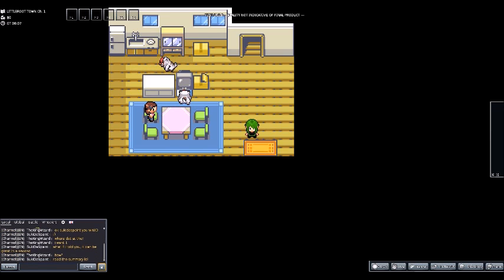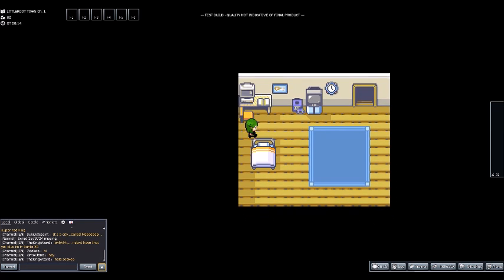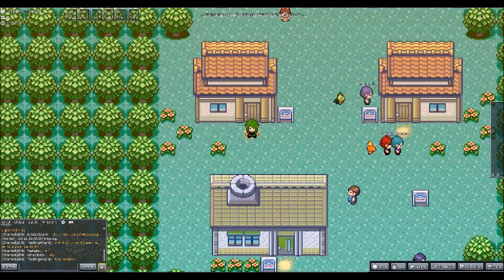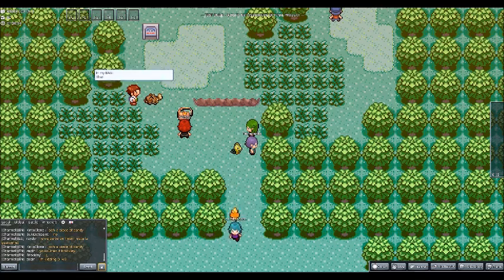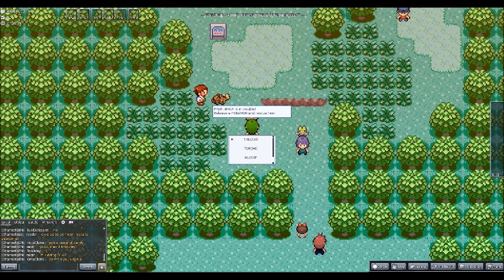pokemmmo part 1 emerald